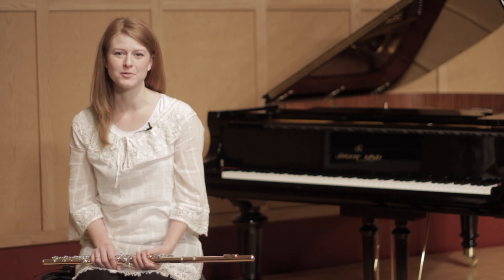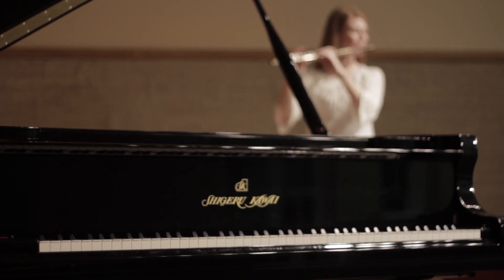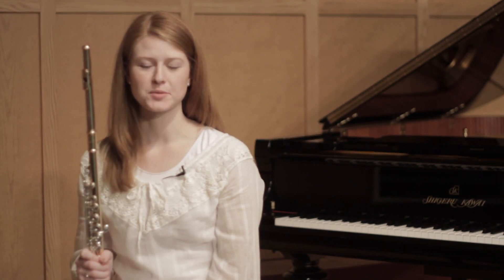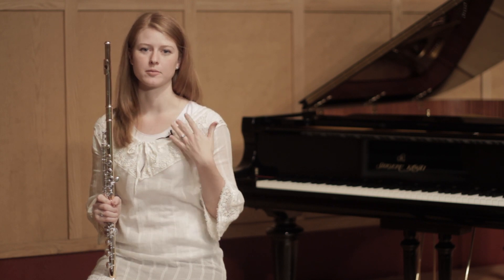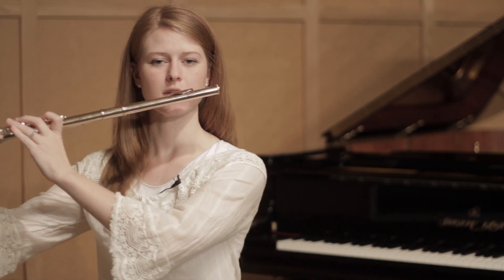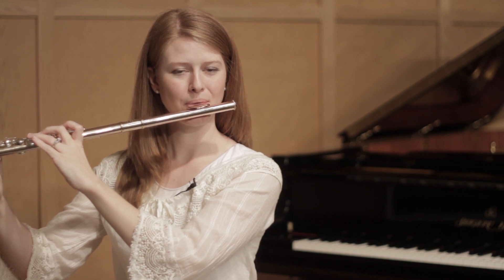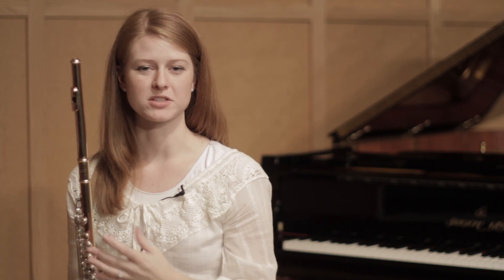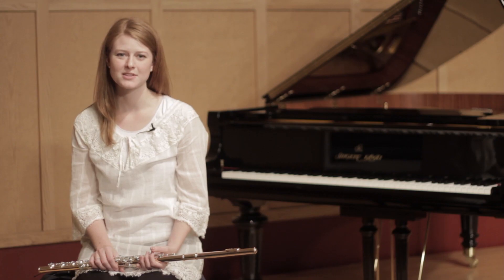How to Improve Blowing in a Flute : Flutes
Blowing is a very important aspect of playing the proper notes on a flute. Learn how to improve blowing in a flute with help from the holder of a Master's in Flute Performance in this free video clip.

Expert: Alison Olsen
Bio: Alison Olsen has been playing the flute for 18 years. Olsen has a Masters in Flute Performance from the University of Texas.
Filmmaker: Alison Olsen

Series Description: Whether you're new to the world of playing the flute or you're a seasoned veteran, everyone can still learn a thing or two about techniques, fingerings and note progressions. Get tips on how to play and control your flute from a flautist with a Master's in performance in this free video clip.